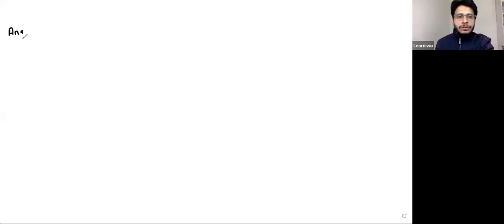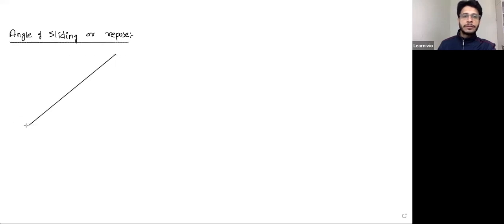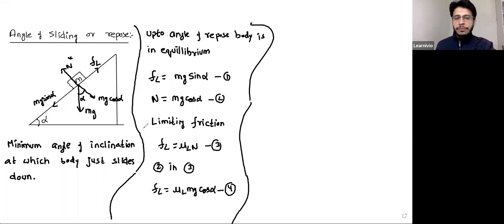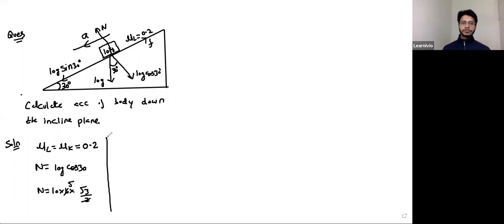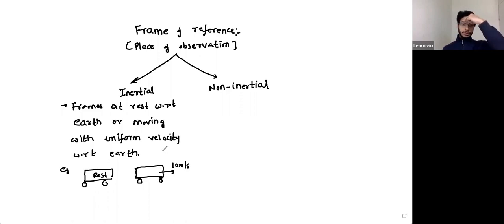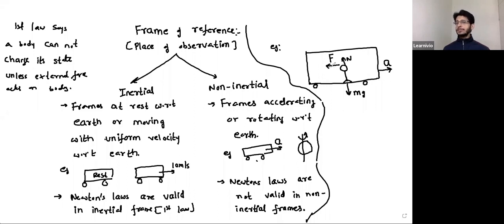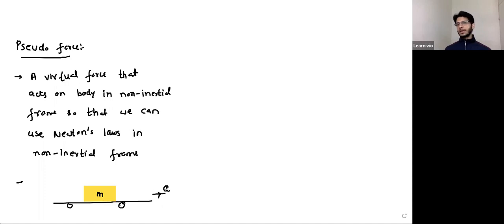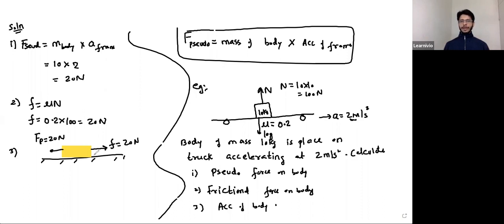Learnivio | Frame of Reference | Laws of Motion | Lect 5 | By Azam Sir